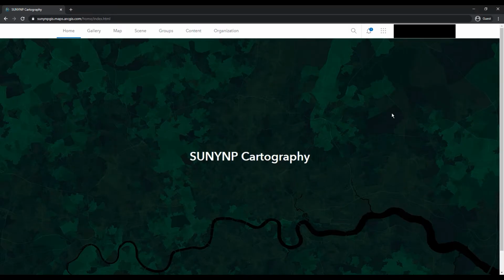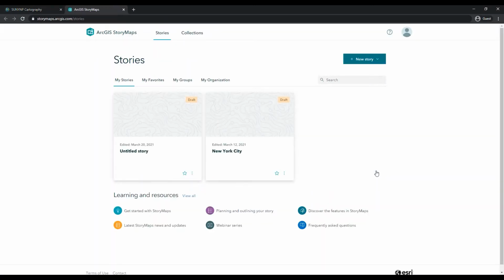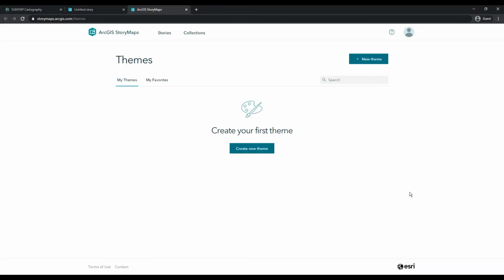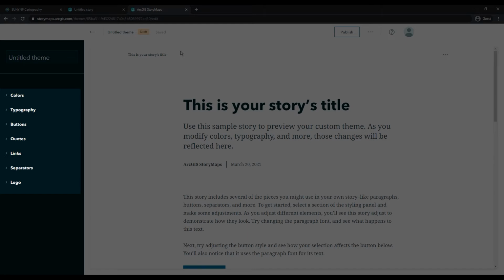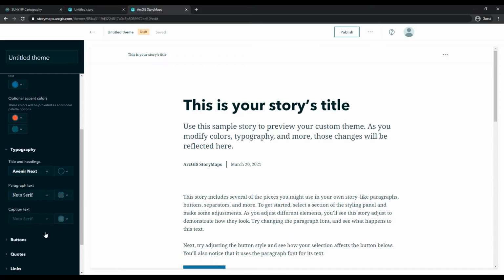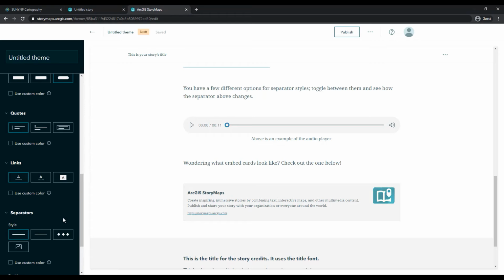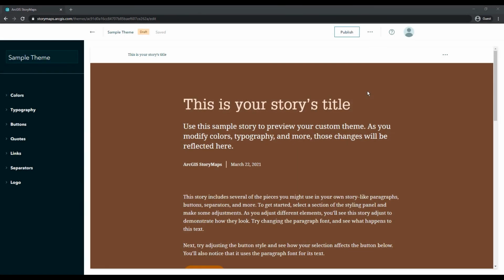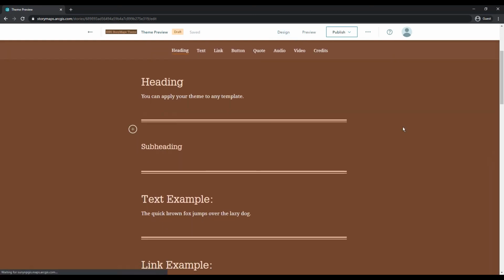ArcGIS StoryMaps Custom Templates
This tutorial explains how you can create custom templates in ArcGIS StoryMaps.